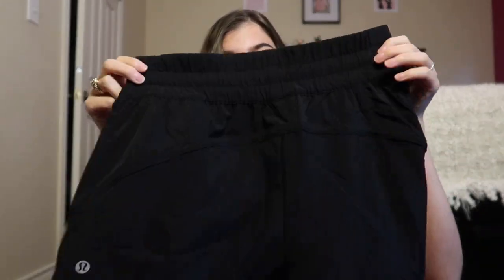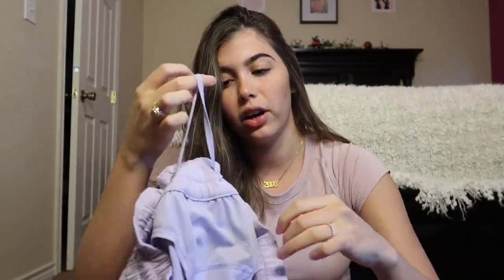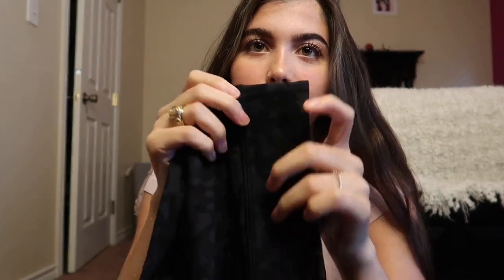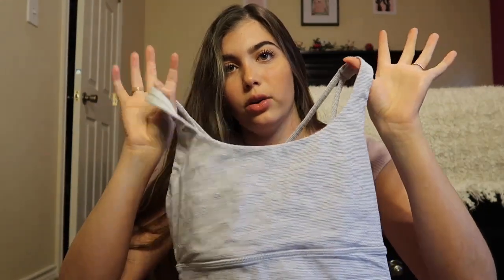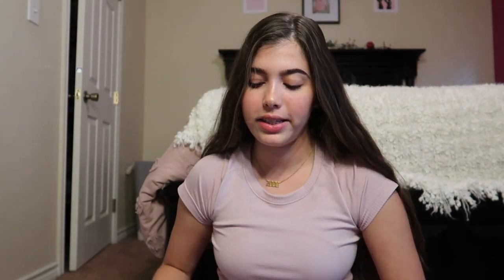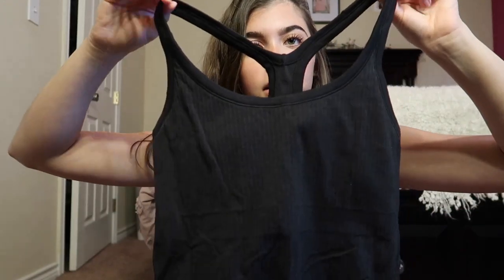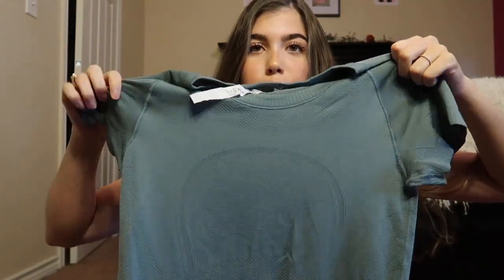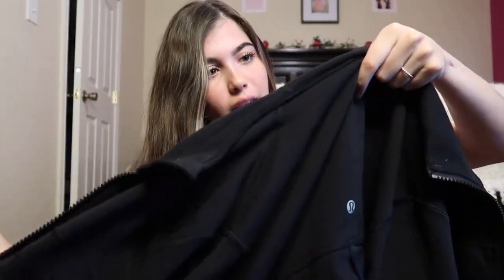LULULEMON MUST HAVES | trying on the essentials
products mentioned:
tracker shorts 4"
on the fly shorts
align leggings 7/8 length
energy bra high neck & long line
ebb to street tank top
'swiftly tee short & long sleeve
define jacket